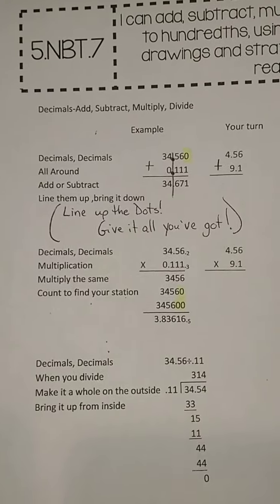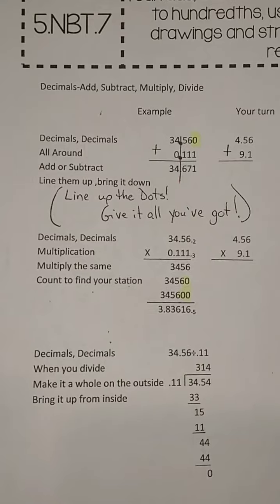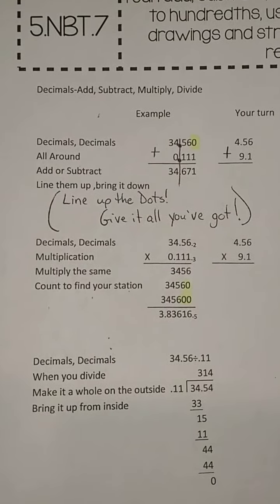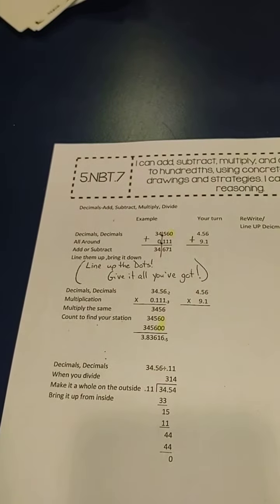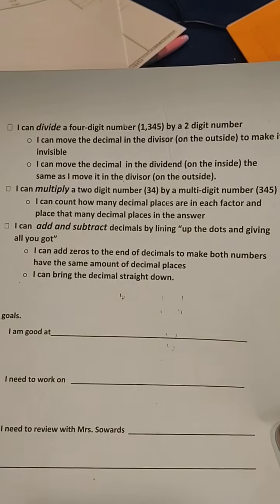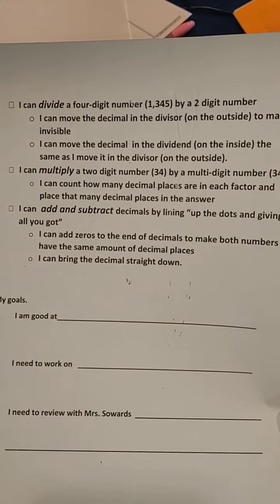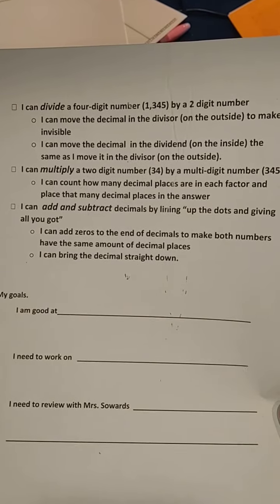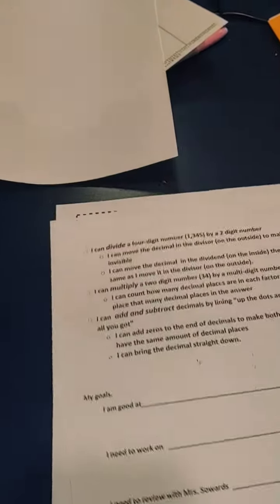G. intro to decimals 5nbt7